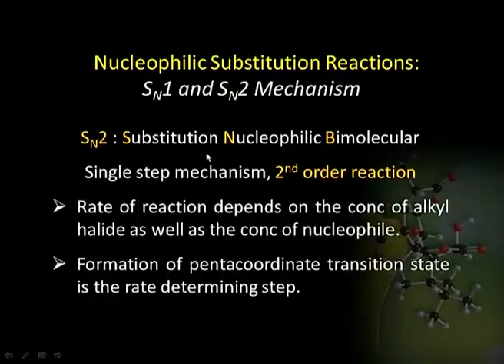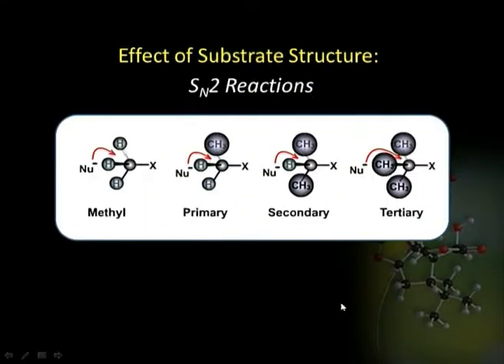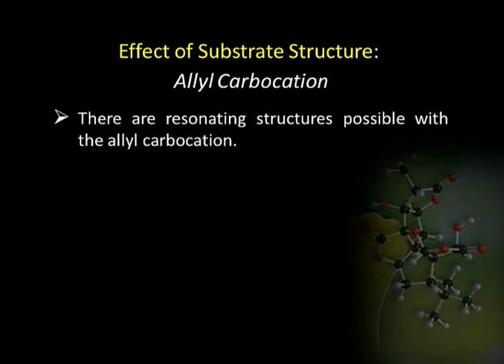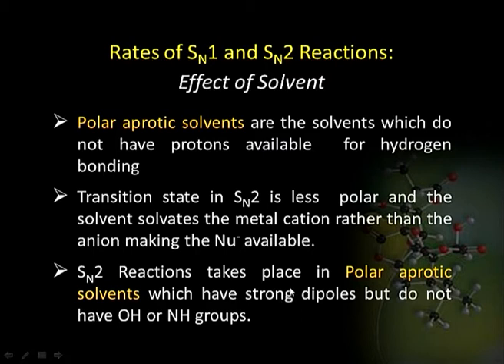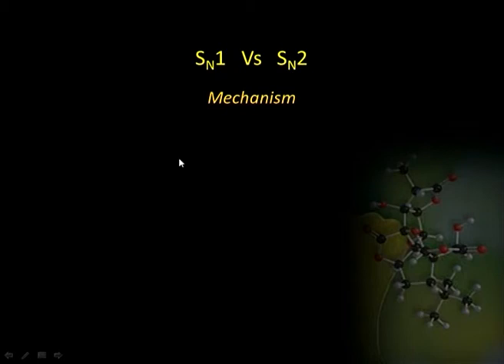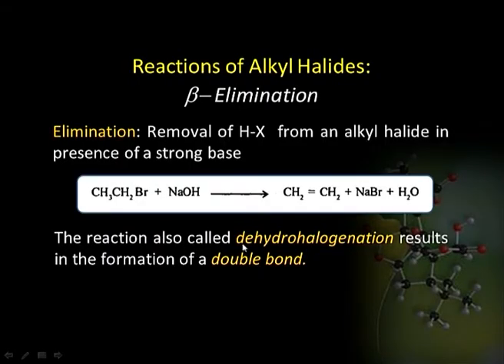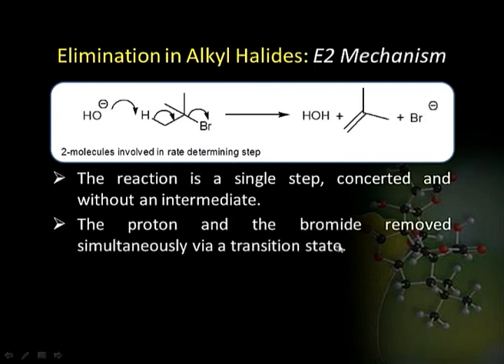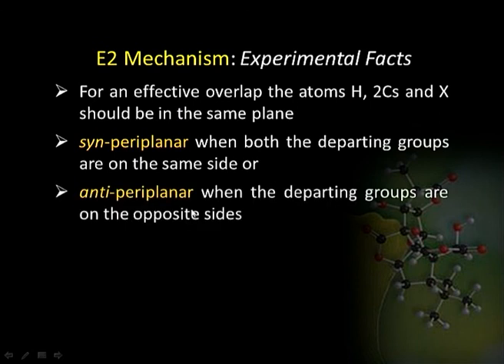ALKYL & ARYL HALIDES- 5